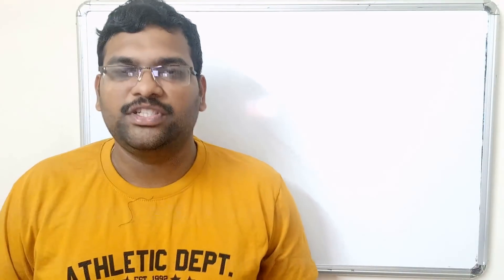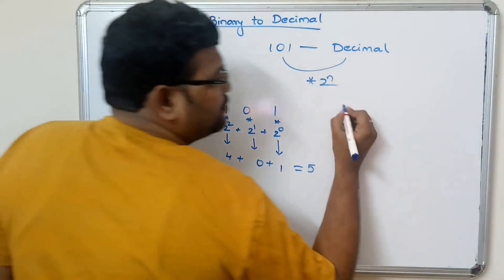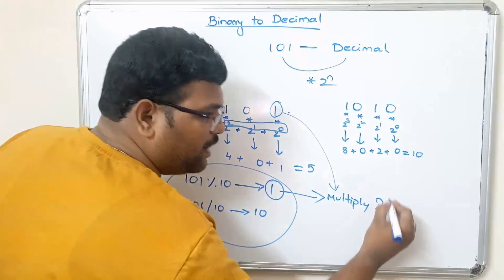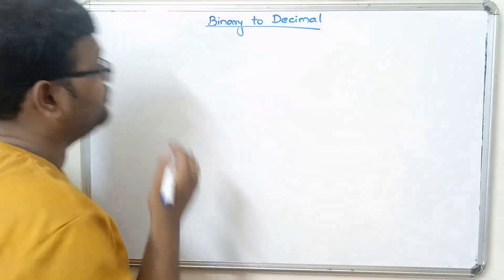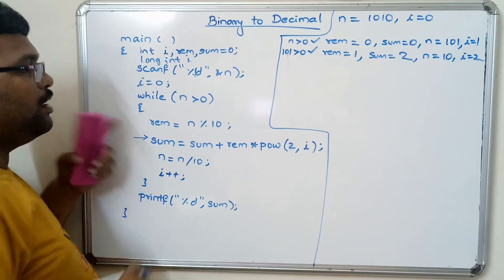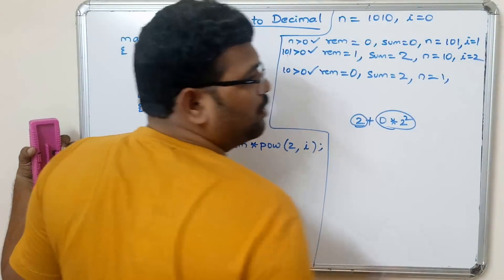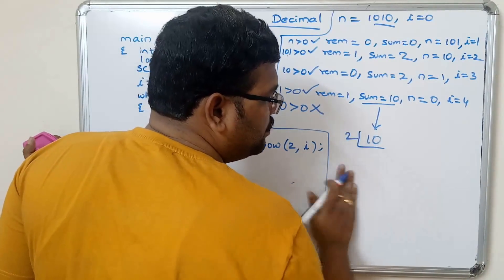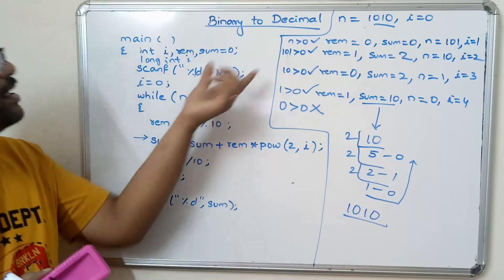32 - BINARY TO DECIMAL CONVERSION - C PROGRAMMING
This is the program to convert any BINARY number to equivalent DECIMAL number.